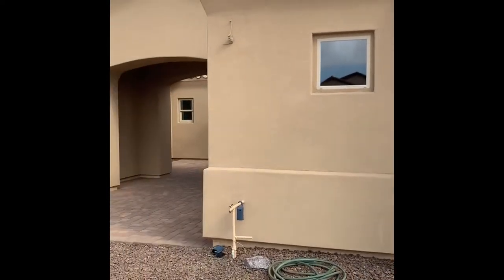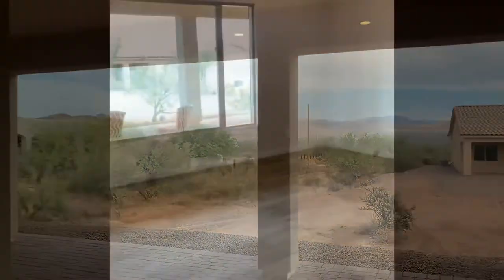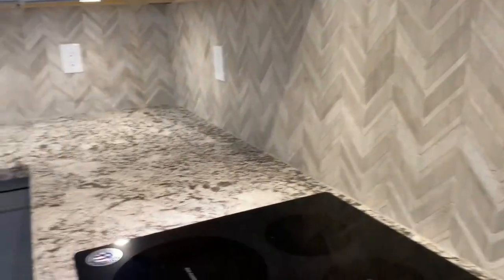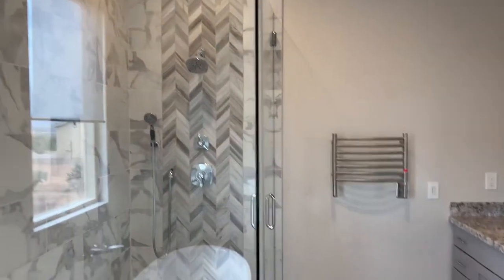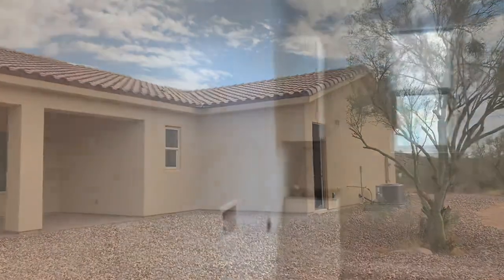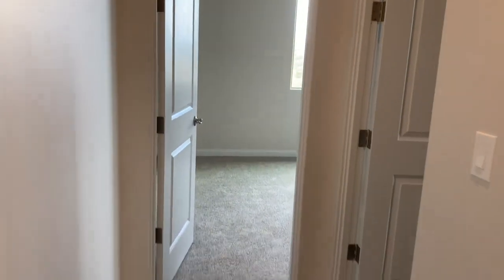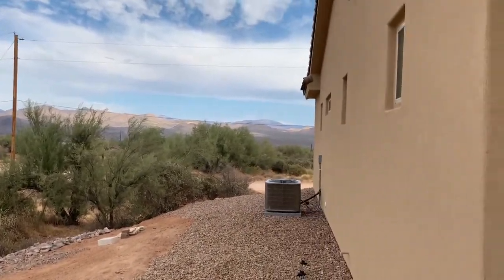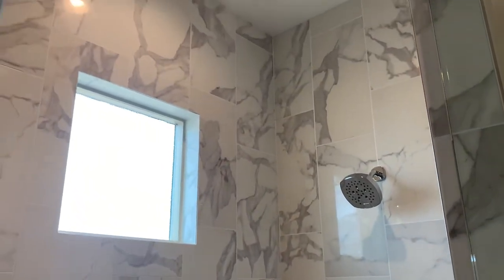November 25, 2020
NEW BUILD: walking through a house with the builder. New construction, new features. Smart Home, Organic Windows, Synthetic Stucco, Heat resistant garage doors.